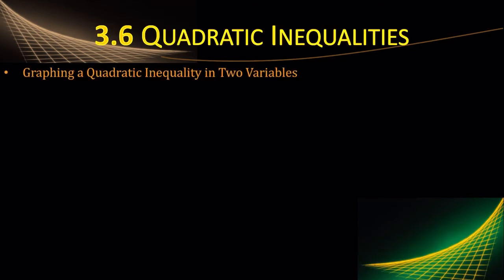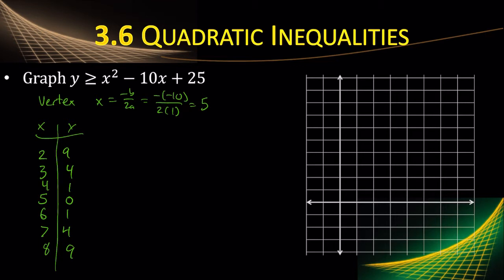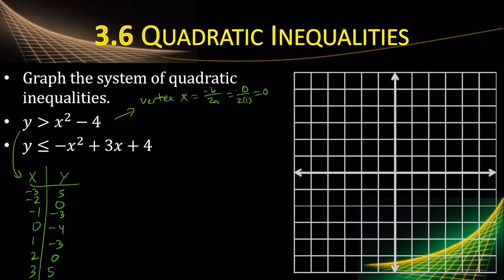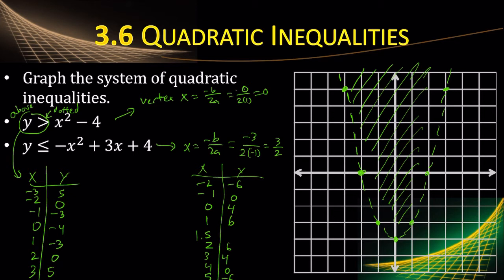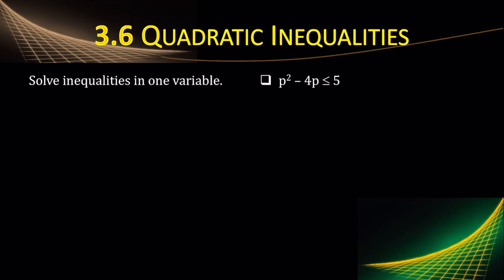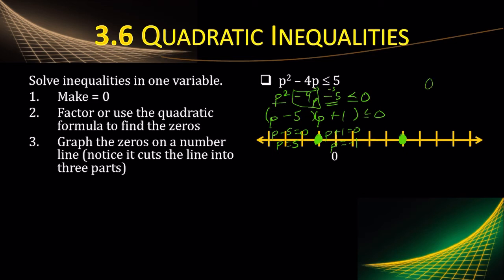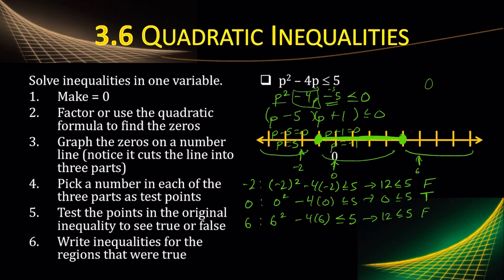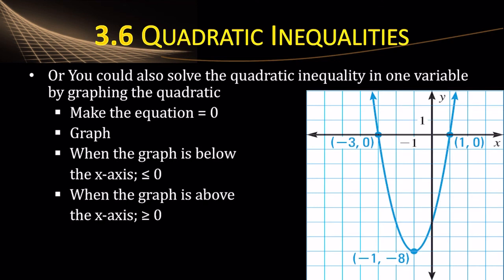Algebra 2 03.6 Quadratic Inequalities